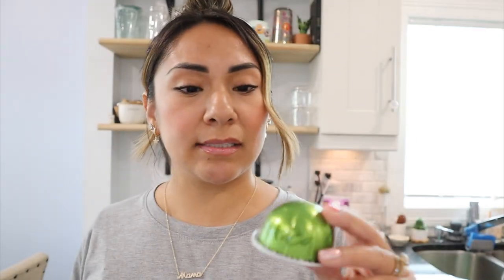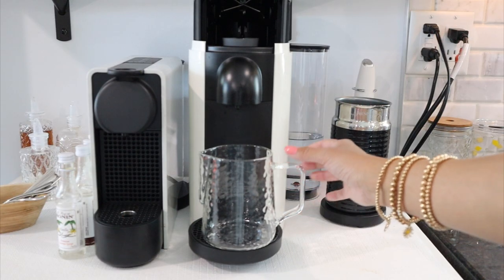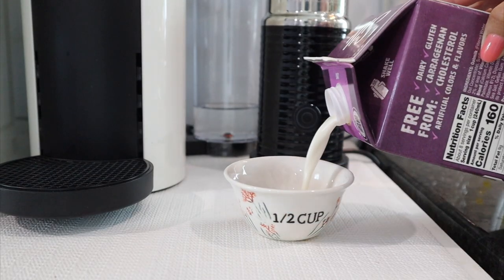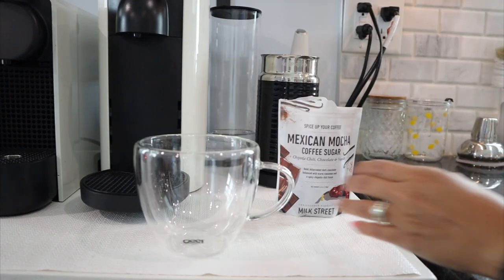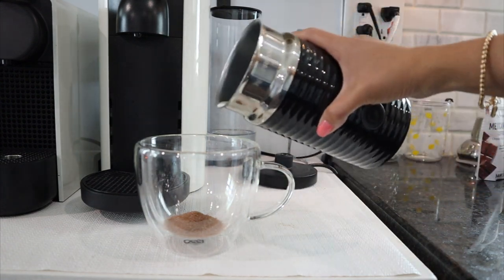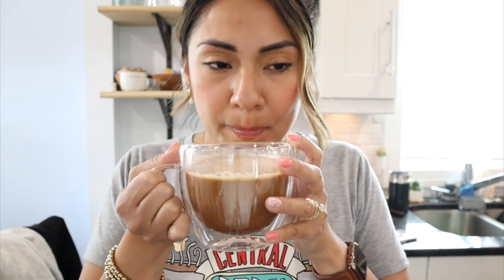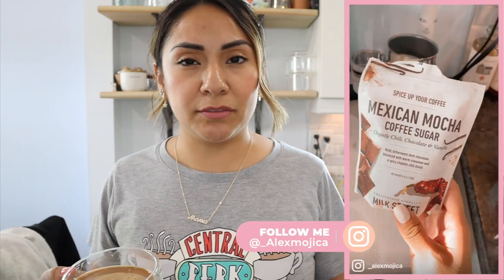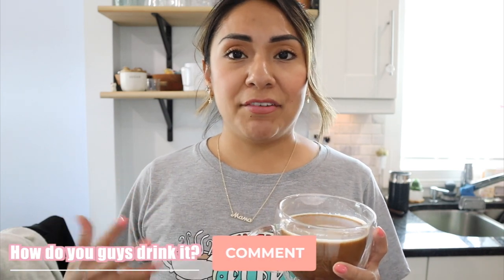Nespresso Mexico Recipe | Super Easy!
This is a quick and easy Nespresso recipe using the Mexico pod. The Nespresso Mexico pod is a level intensity 7 making it a medium roast pod. It is intense and spiced. I decided to pair it with this special coffee sugar that brings out the intensity and spiciness of the pod. If you like cafe de olla then you will love this recipe!

Glass Cup
Glass Milk Pitcher
My Machine and brother
Silk Oatmilk Extra Creamy
Central Perk Shirt

My Filming Equipment:

My Lighting Equipment:
 Soft Boxes

7301 W 25th ST #124

Credentials:
Self Proclaimed Coffee Enthusiast
14 years Cosmetology Experience

7301 W 25th ST #124